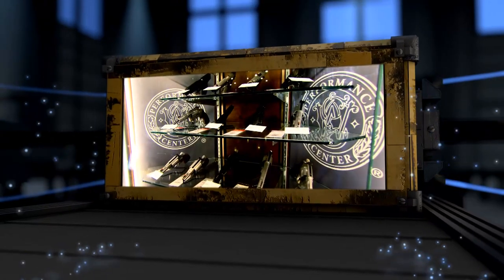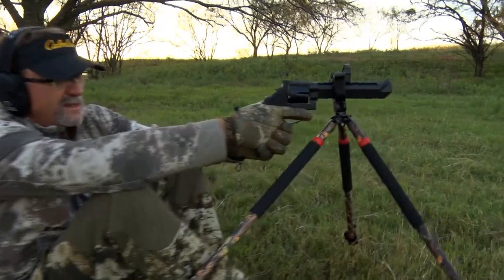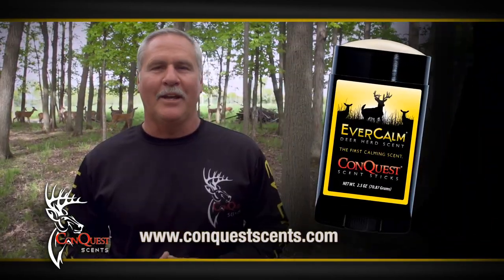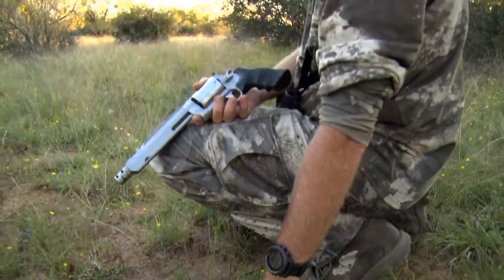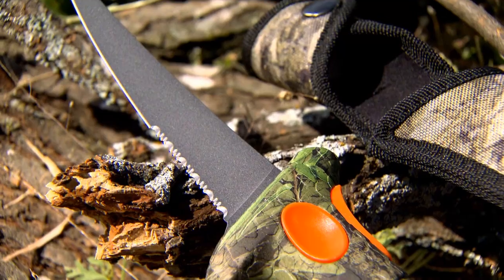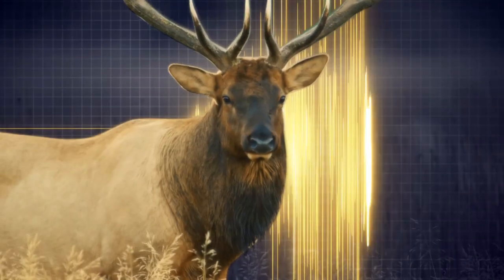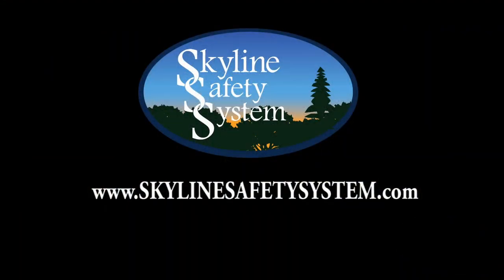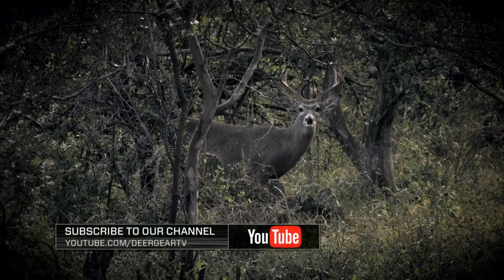Performance When it Matters Most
In this episode of Deer Gear TV we showcase hunting handguns, pop up blinds from Cabela's and share insight on how to grind venison easily.